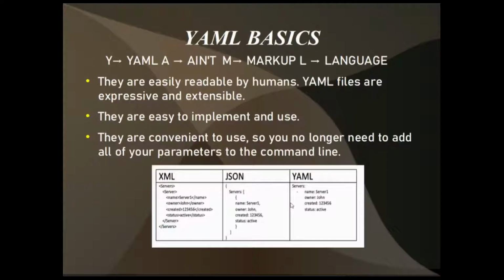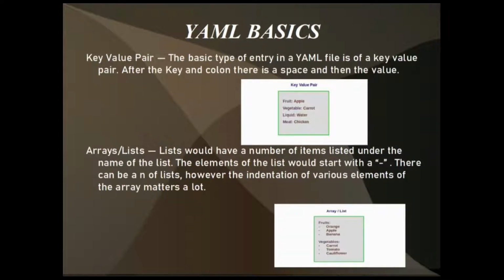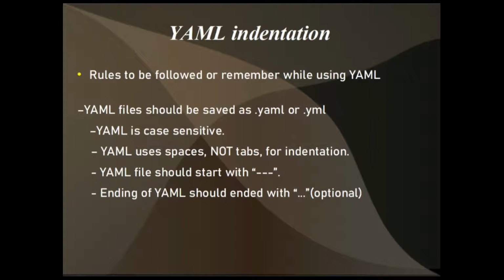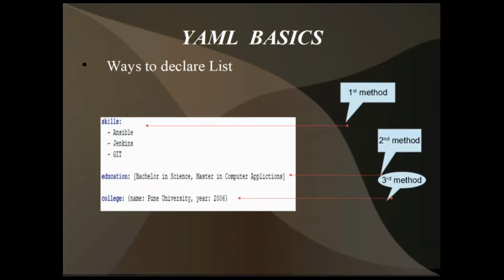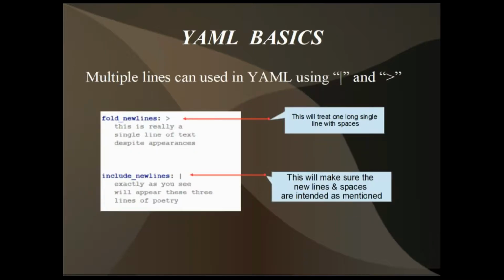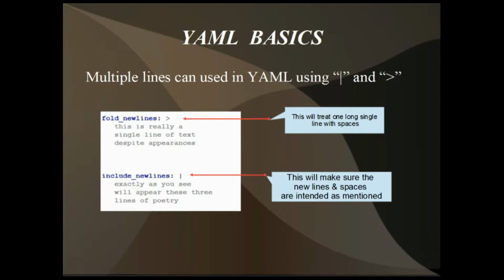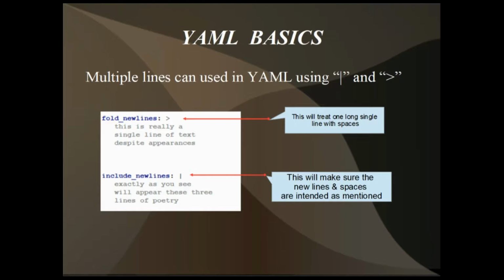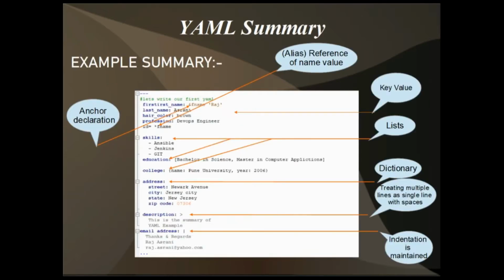Ansible Part 3 - Learn YAML Basics in 10 mins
Learn YAML Basics in 10 mins

1. YAML structure
2. YAML indentation
3. YAML Example